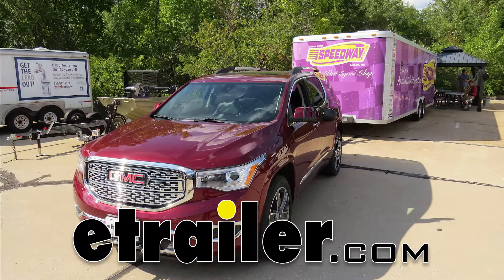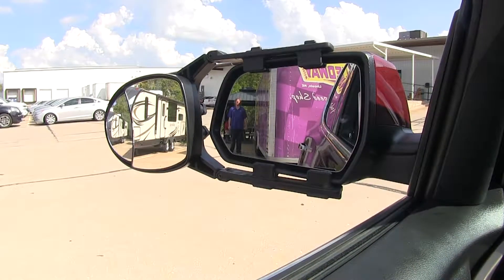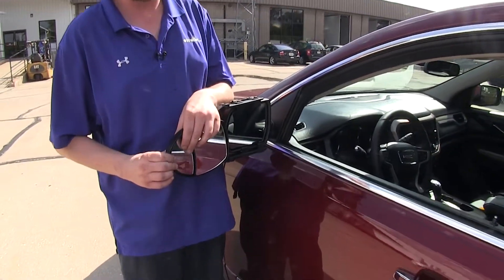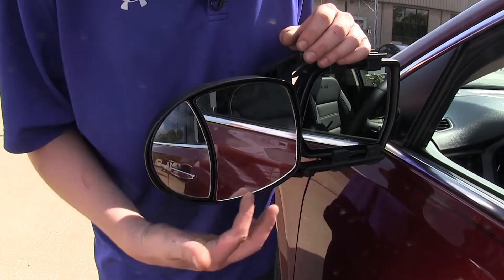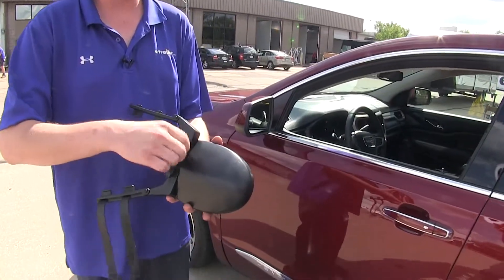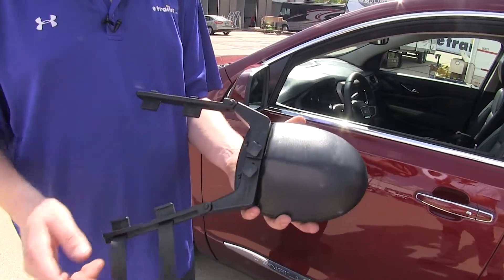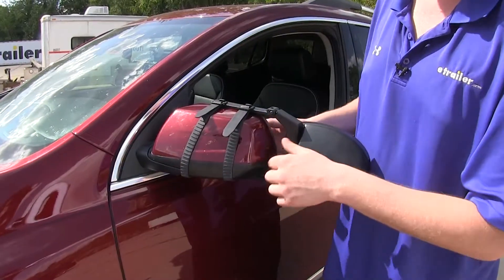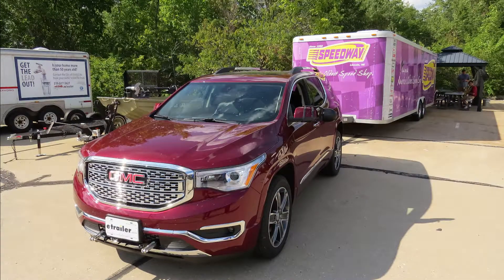etrailer | Installing the CIPA Universal Dual Lens Towing Mirrors on your 2018 GMC Acadia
Speaker 1:          Today in our 2018 GMC Acadia we're going to be installing CIPA's Universal Dual Lens Towing Mirror, Part Number 11953. You can also get these in a quantity of two with Part Number 11953-2.As you can see here, I'm visible in our factory mirror, but as I take a step towards the outside, I'm no longer visible in our factory mirror, but I can clearly be seen in our Universal Towing Mirror. This is particularly useful when merging onto the highway, changing lanes or during parking maneuvers.Each mirror is adjustable both vertically and horizontally, and while it's installed our factory mirror can still be adjusted.This smaller mirror towards the outside is convex giving it a larger range of view, and the larger mirror towards the inside is flat giving it a more accurate view.inaudible 00:00:48 all the mirrors installed, the breakaway function will still without contacting the body.The rubber straps in the back will keep the mirror tight without slipping, and also prevent any scratches or abrasions. Additionally, they can be adjusted so any lights or in our case, our 360 degree camera won't be obstructed.We'll begin our installation by loosening the knobs in the back. This will allow the arms to adjust to the appropriate width for our mirror.We'll now align the hooks with both the top and bottom side of our mirror, and then we can bring our straps up around back and hook them in place. If need be, you can adjust the buckles on these straps to make them tighter or looser.You'll then tighten down the knobs in the back, locking our adjustment in place.

Repeat the same process on the other side.That completes our installation of Cipa's Universal Dual Lens Towing Mirror on our 2018 GMC Acadia.